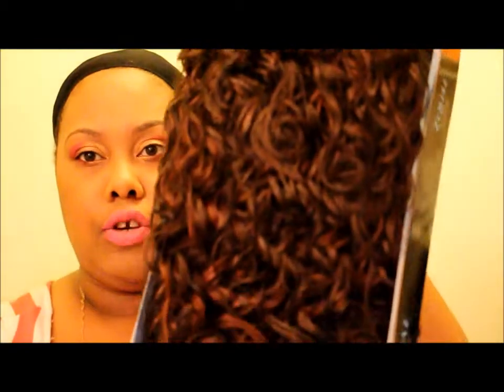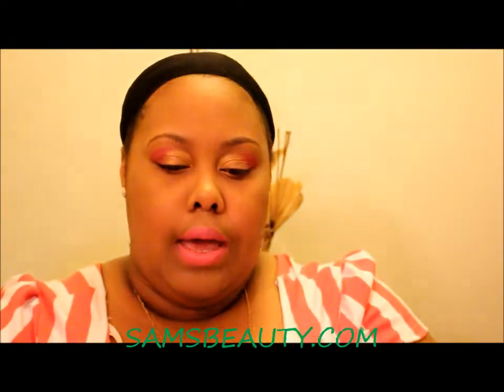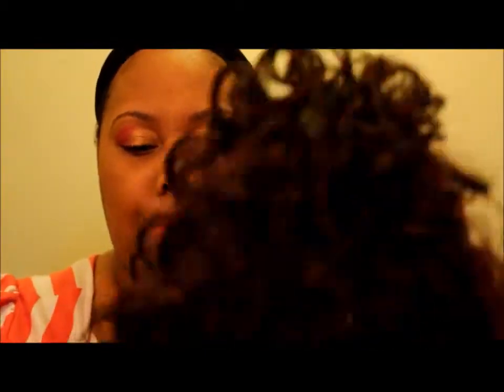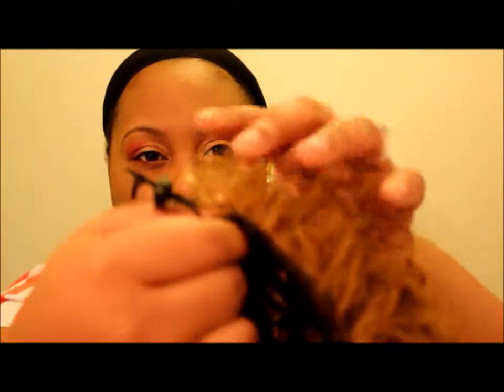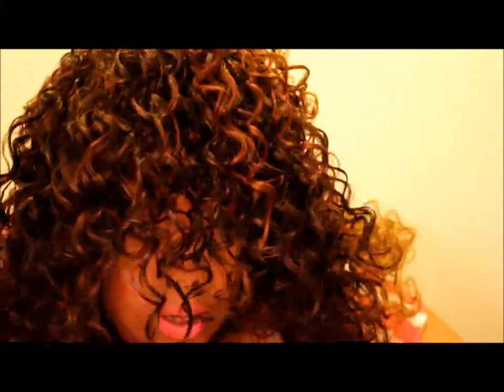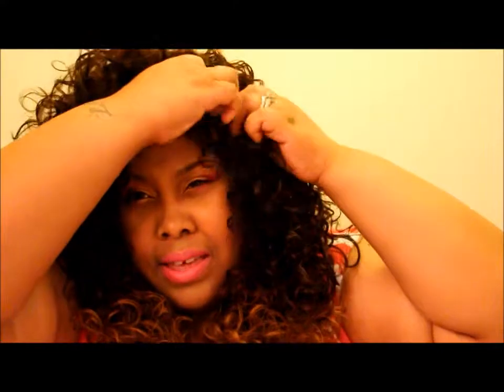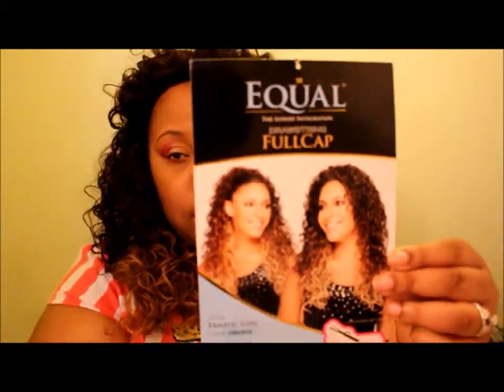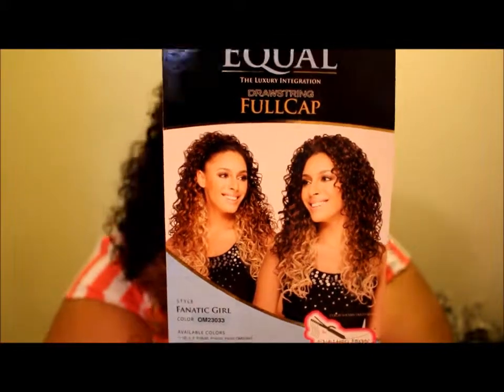FANATIC GIRL ....HAIR ALERT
Hey Ladiies and Gents,

I hope you stay for the long run. It won't cost you a dime. Lol 😂